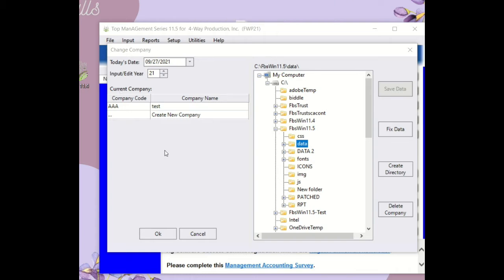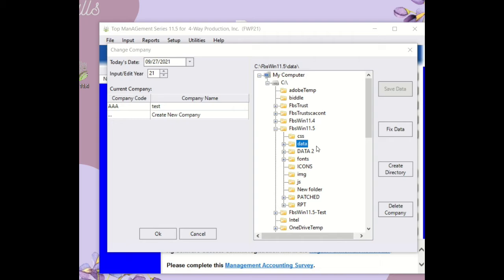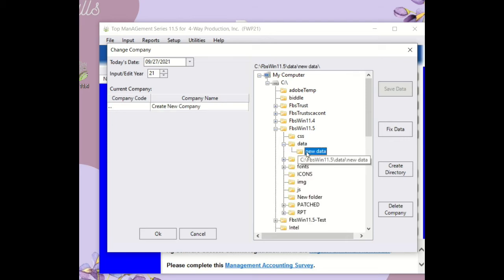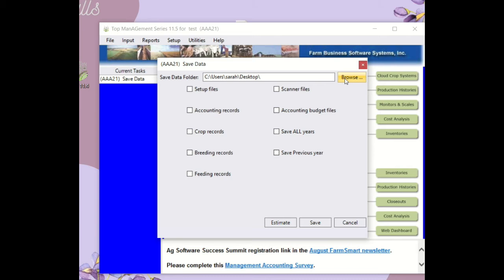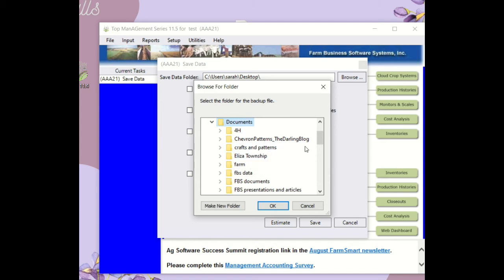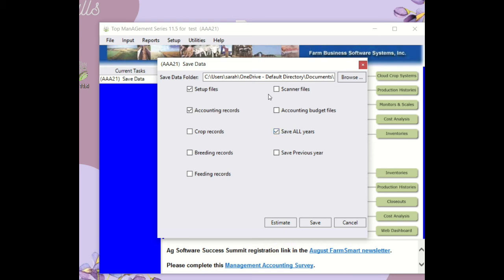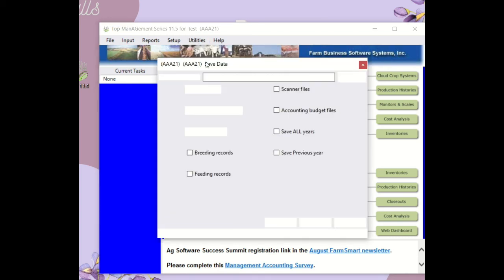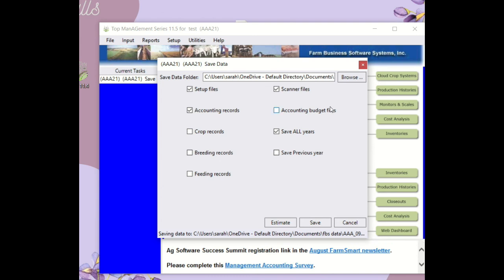Data Directory and Saving Data in FBS Systems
How to located your data and make backups in FBS Systems software